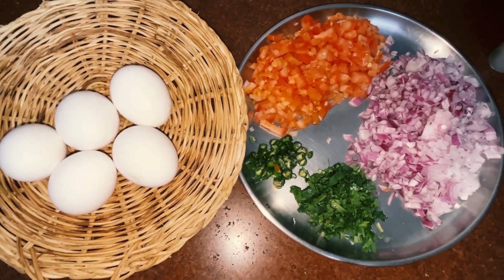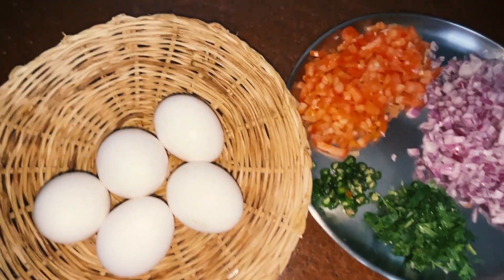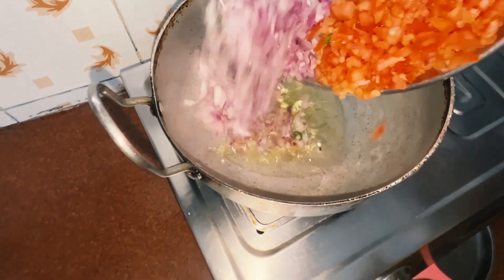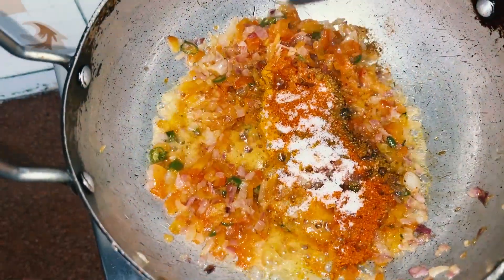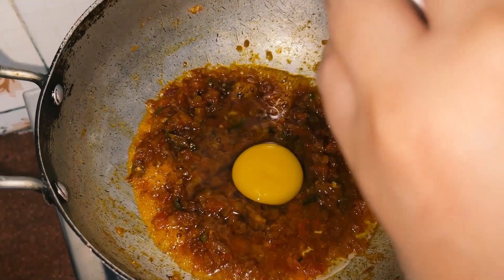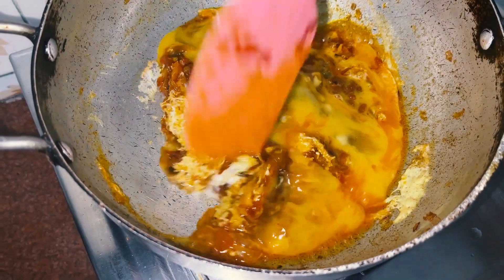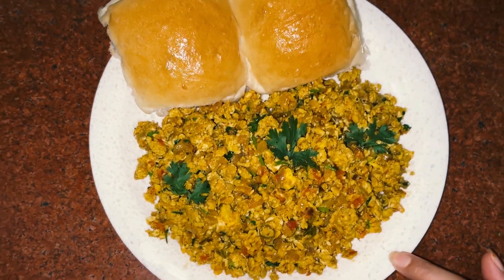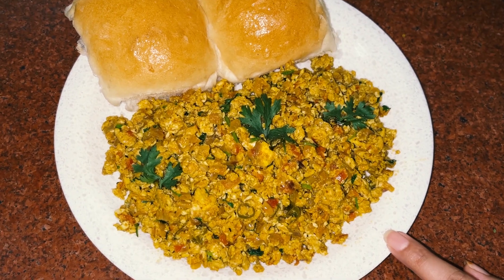Egg Bhurji I Quick & Tasty I इस आसान तरीके से नाश्ते में बनाएं अंडा भुर्जी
How to make egg bhurji? इस आसान तरीके से नाश्ते में बनाएं अंडा भुर्जी, आएगा बढ़िया स्वाद

2 egg bhurji recipe
3 egg bhurji recipe
4 egg bhurji recipe
5 egg bhurji protein

Guys please try the recipe and share your comments!